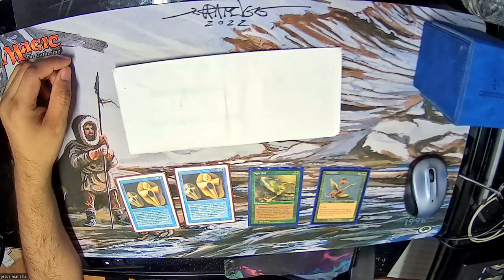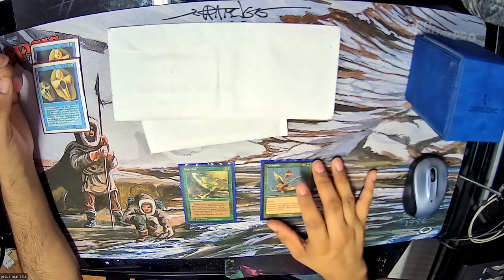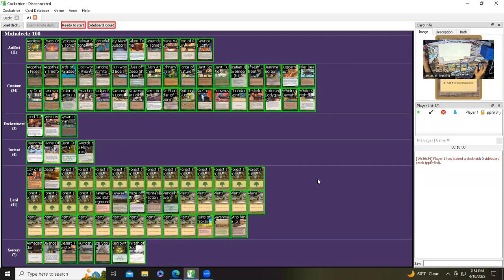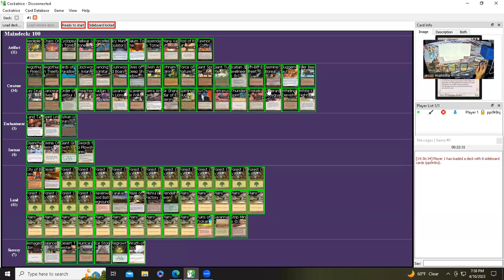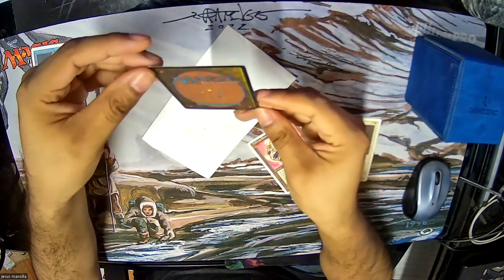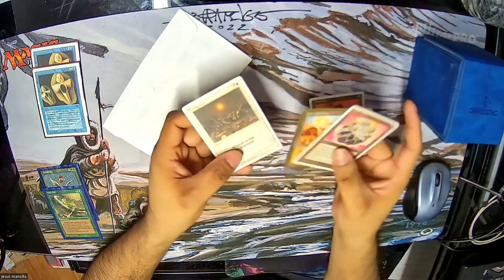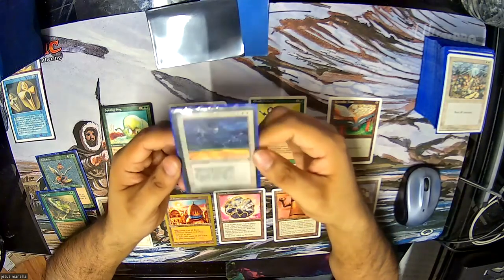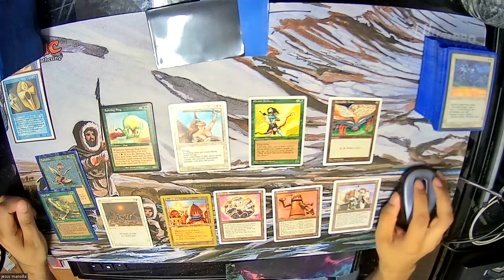I finish off my Singleton deck! Ep.64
In this episode I finish off my 100 card singleton deck, or Sisterton deck, which is the format my playgroup plays. I mainly get duplicate cards to avoid swapping back and forth, but have included a couple of new cards to the deck. I also show my to copies of Copy Artifact, which I bought from a friend in the same playgroup I play in.